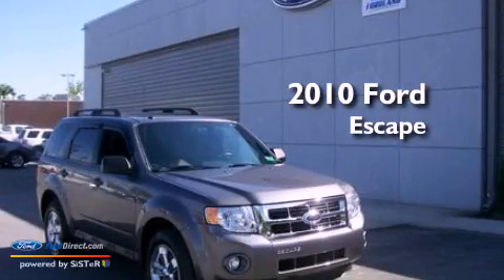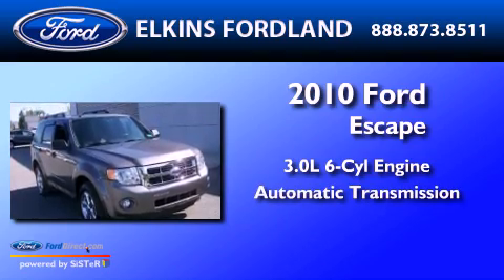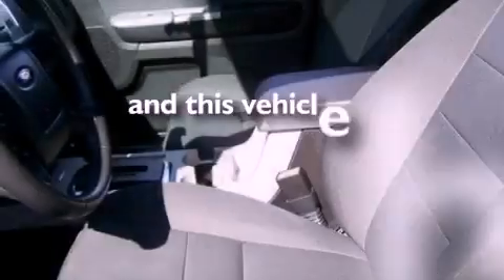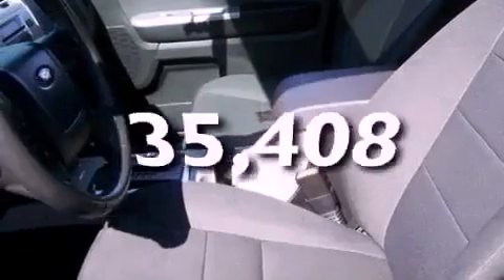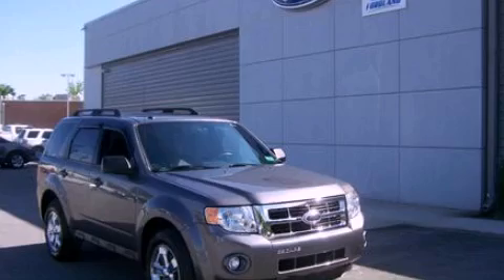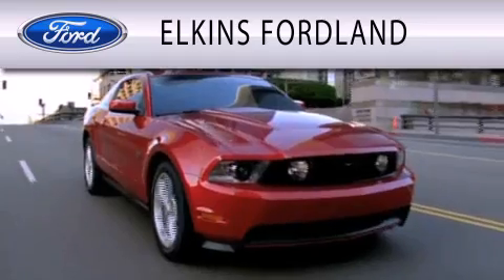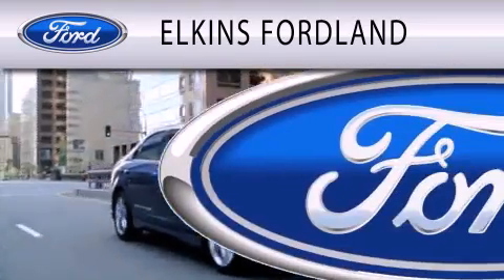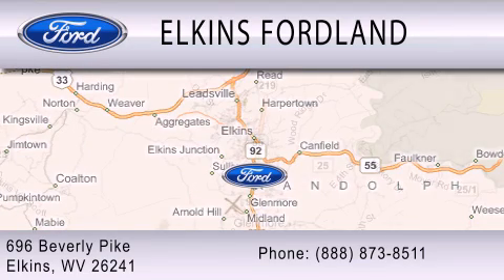2010 Ford Escape Elkins WV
Year : 2010
 Make : Ford
 Model : Escape
 Engine : 3.0L V6 24V MPFI DOHC FLEXIBLE FUEL
 Trans . : 6-SPEED AUTOMATIC
 Exterior : GRAY
 Miles : 35,408

 Stock : 22528A